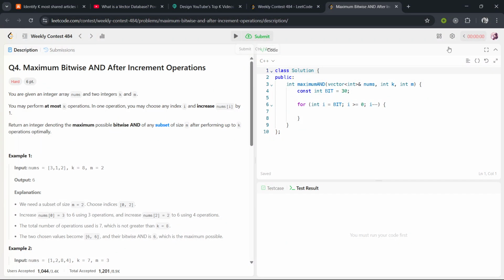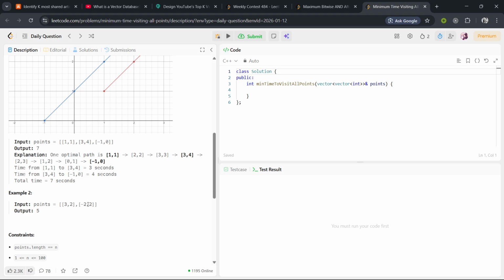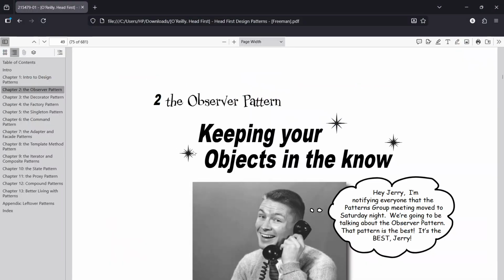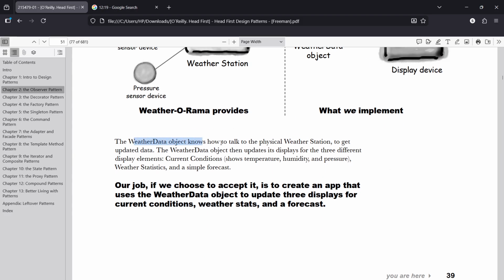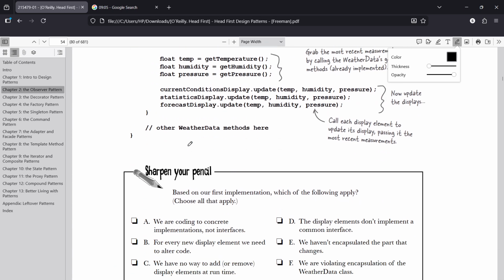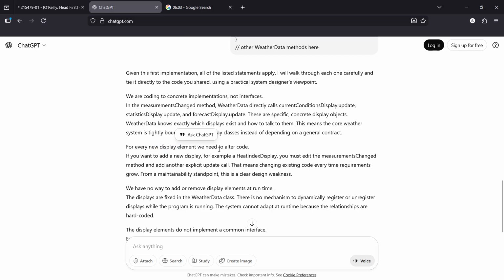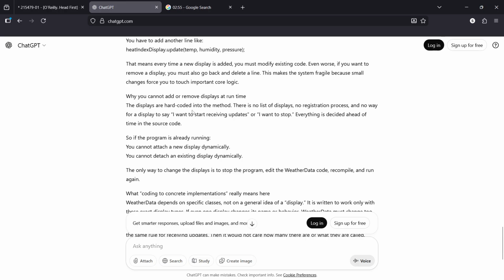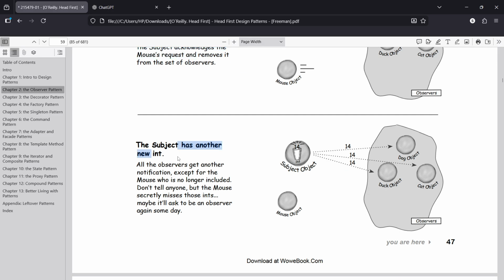Observer Pattern (Part - 1) Headfirst Design Patterns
In this video we cover chapter 2 of headfirst design patterns.
Next video we'll start with : Five minute drama: a subject for observation